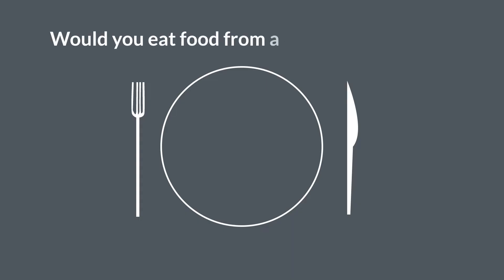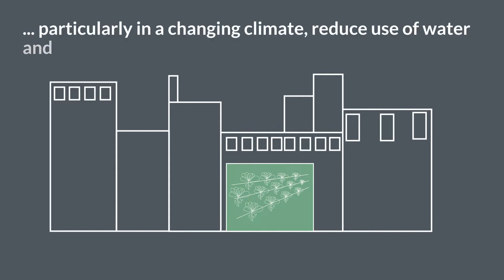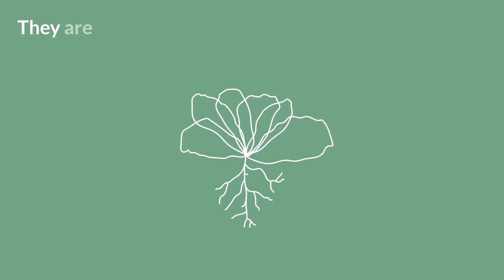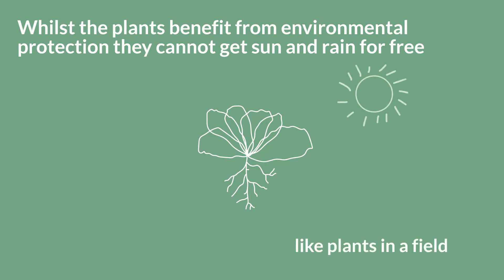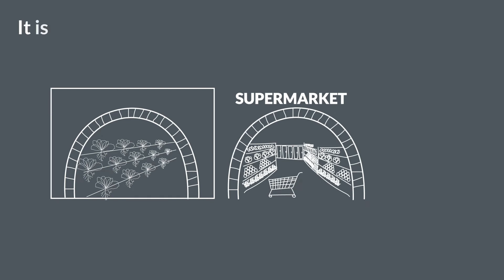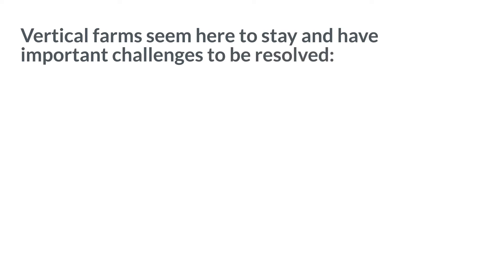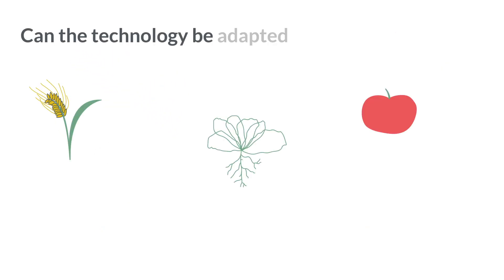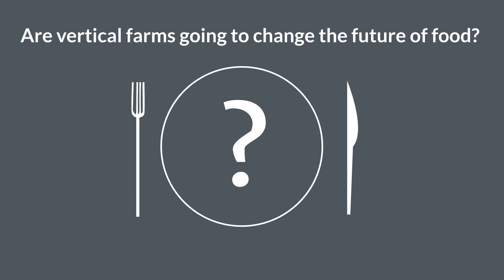Benefits and costs of vertical farms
Vertical farms are a way of growing food in cities rather than in fields 🥬

They can widen the range of things grown, reduce use of water and fertilisers and could make food more nutritious too, but are they a sustainable route to mass food production?

The plants in a vertical farm are suspended in hydroponic or aeroponic units, which can be expensive to install. They are supplied with all they need to grow and any excess water and nutrients can be reused.

However, heating and lighting the farms requires lots of energy. Whilst the plants benefit from environmental protection they cannot get sun and rain for free like plants in a field.

Though in the future technology to heat and light vertical farms may become more efficient.

Right now, vertical farms can be created in disused city buildings across the country, providing fresh food to restaurants and supermarkets on their doorstep.

It is not possible to grow all plants in these conditions, and it tends to be at the moment it is limited to high value specialist crops.

Vertical farms seem here to stay, and have an important role, but there are challenges to be resolved:

Can the farm be run entirely on renewable energy?
Can the technology be adapted to supply a greater range of foods in a sustainable way?
Can the technology be used to produce biopharmaceuticals or other industrial products?
Are vertical farms going to change the future of food?
Produced with artist collective KlangHaus